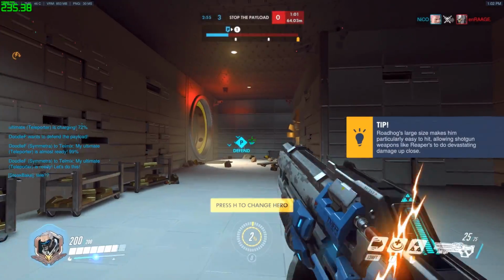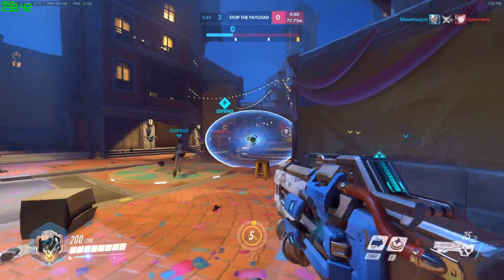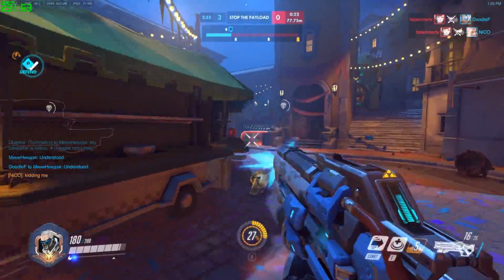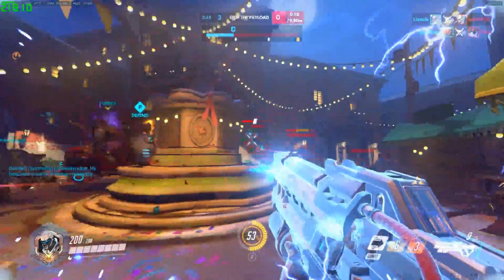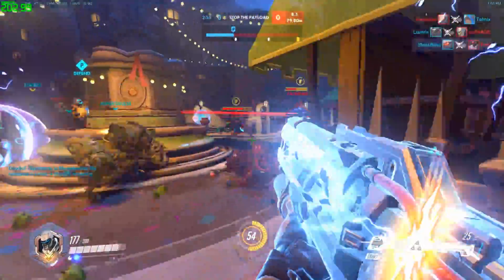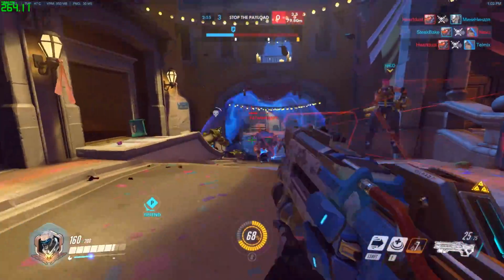Overwatch - PTR Philosophy Explained (How They Balance and Update)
A recent Dev update video outlines the use for the PTR - in this video we discuss just exactly what the PTR is used for.

System Specs

32GB Corsair 3000mhz Vengeance LPX DDR4 (4x8GB)
2 x NVIDIA® GeForce® GTX 1080 Strix 8GB
4TB S-ATAIII 6.0Gb/s
4TB S-ATAIII 6.0Gb/s
Additional Case Fan: Corsair AF120 LED Blue Quiet Edition High Airflow 120mm Fan
Braided Cables: PSU Braided Extension Cable set Black
PSU: 850W Corsair RMX Fully Modular